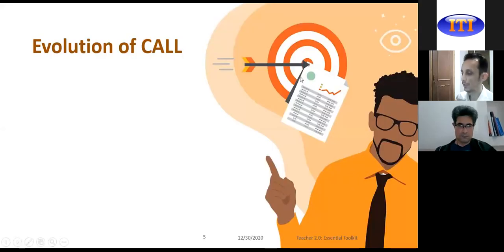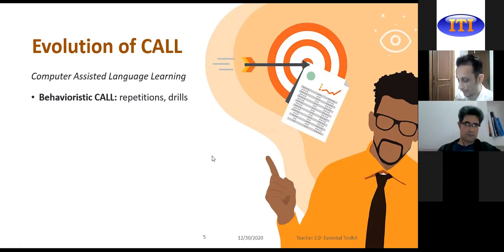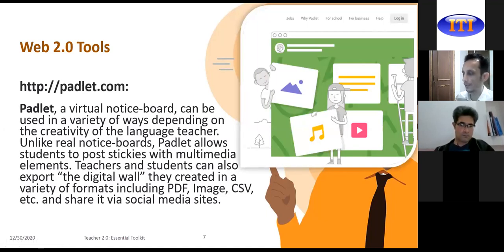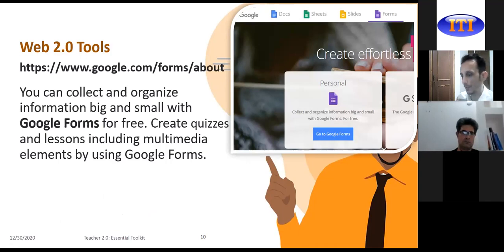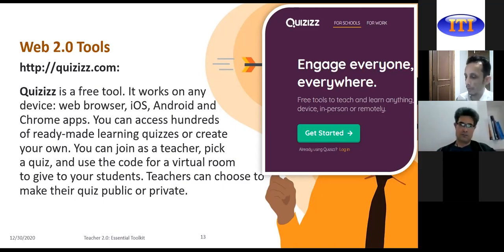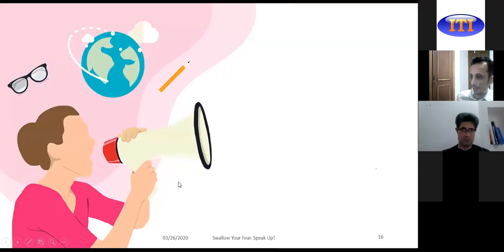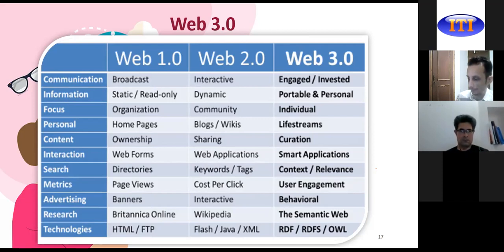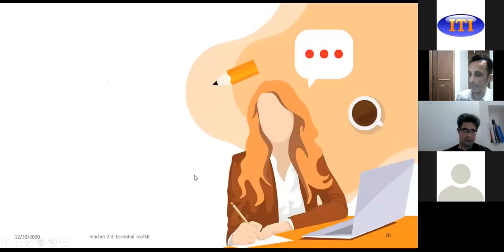Teacher 2.0: How to Utilize the Essential Toolkit- Presenter Ali Caszadeh